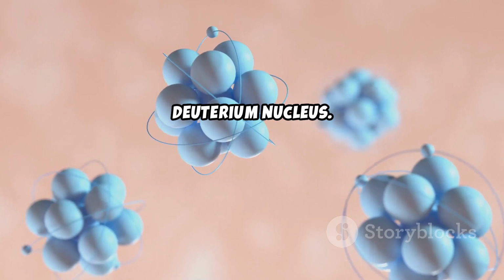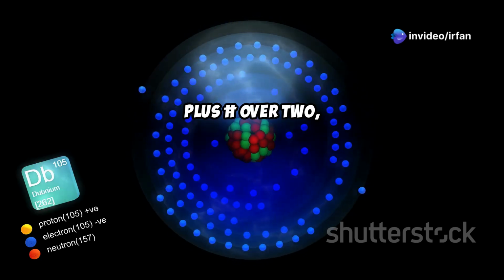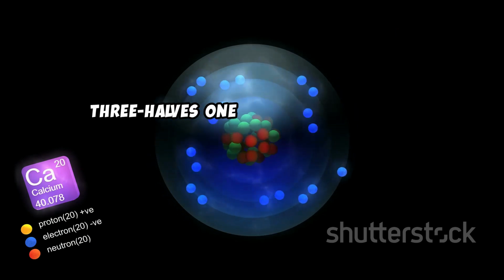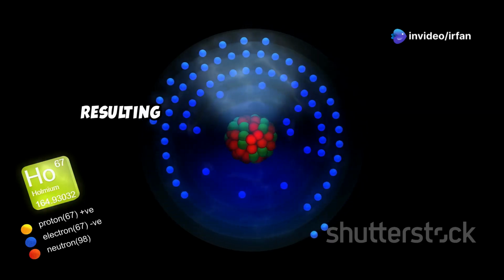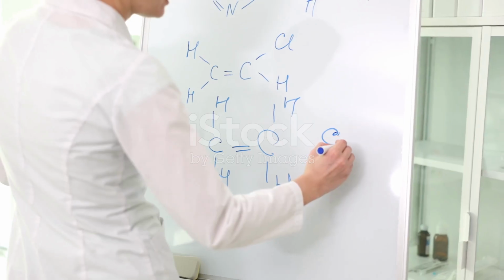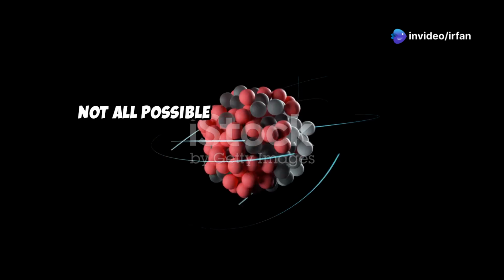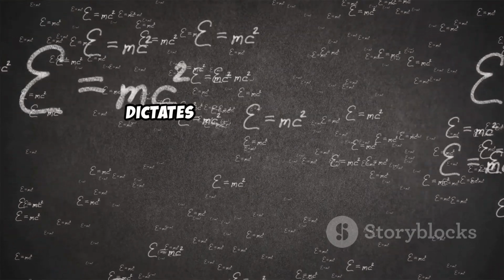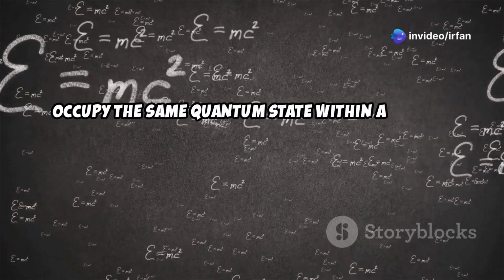Unlocking Nuclear Secrets: How Protons & Neutrons Shape the Universe!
Dive into the captivating world of nuclear physics as we unravel the mysteries of total angular momentum in nuclei! In this video, we systematically analyze the possible total angular momenta of ³H and ³He when adding a proton or neutron to ²H (deuterium). Join us as we explore angular momentum coupling, parity considerations, and the implications of the Pauli exclusion principle. We also discuss the effects of removing a nucleon from ⁴He and the ground-state characteristics of ⁵Li and ⁵He. Whether you're a physics student or a curious mind, this video is packed with insights into the fascinating realm of nuclear interactions.

OUTLINE:

00:00:00 A Dance of Particles
00:00:55 Protons, Neutrons, and their Spins
00:01:56 A Simple Nucleus with Spin
00:02:50 Creating Tritium and Helium-3
00:03:39 A Rule for Nuclear Roommates
00:04:40 Removing a Nucleon
00:05:25 Unstable Isotopes
00:06:09 A Fundamental Property of Nuclei
00:06:59 The Significance of Angular Momentum in Nuclear Physics